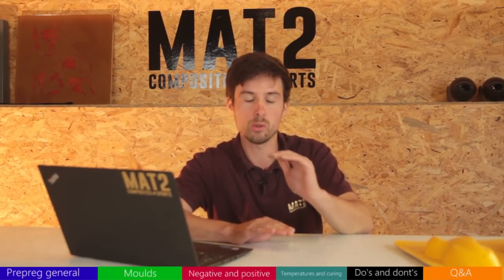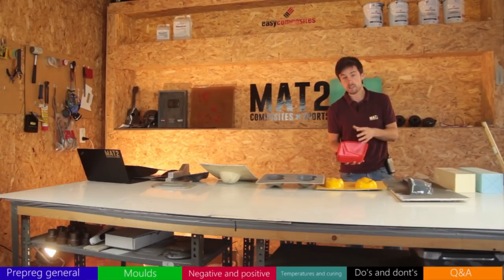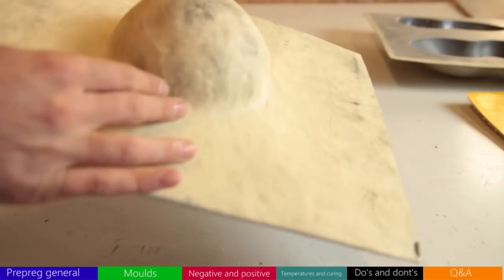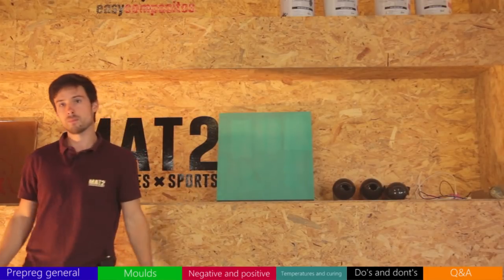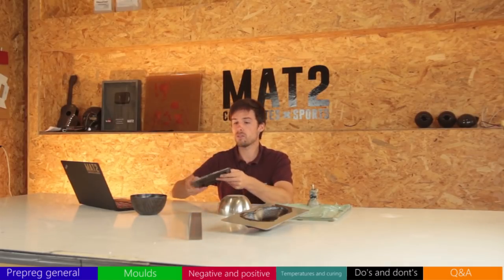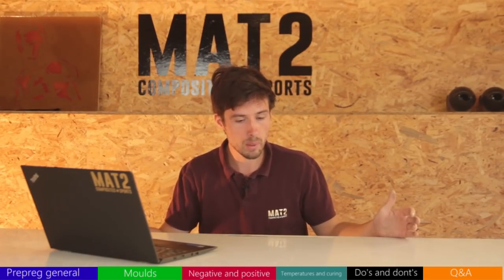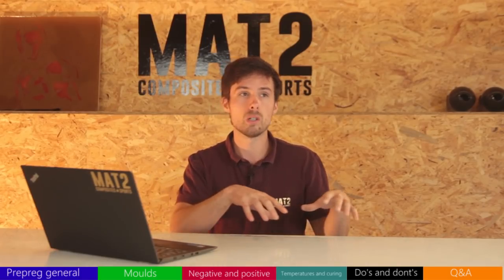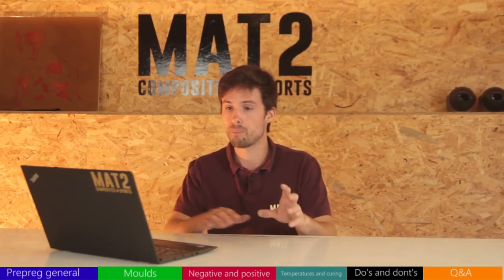Carbon Fiber Prepreg Talk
Quick video Talking about prepreg

more info will follow